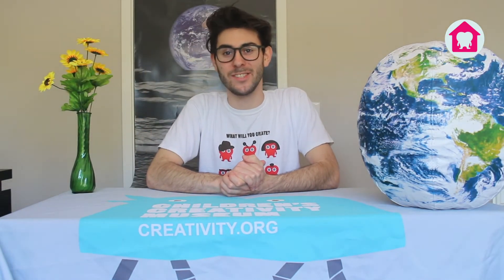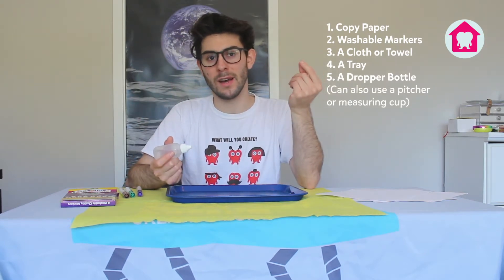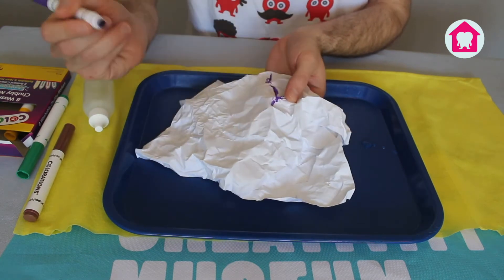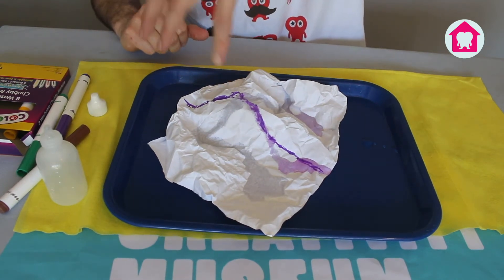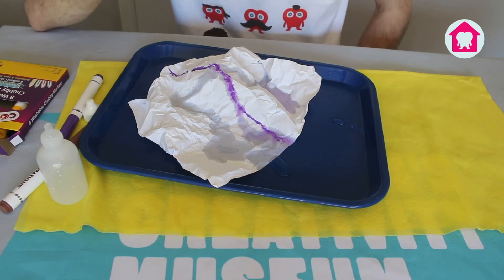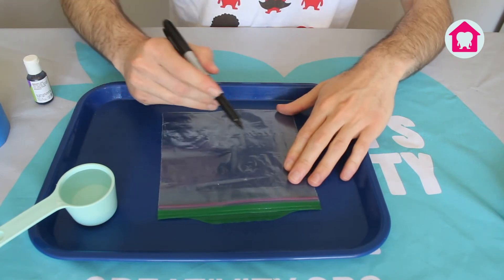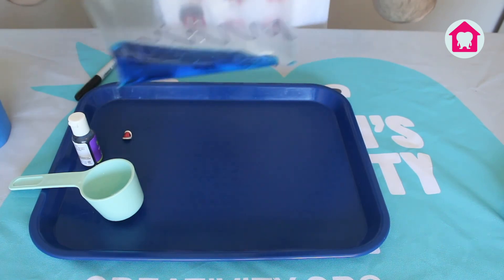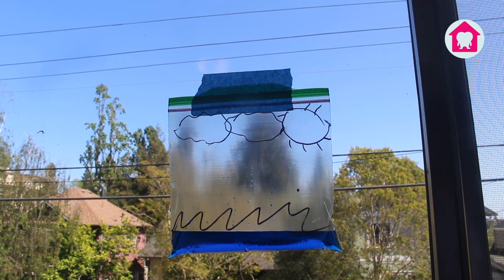Wonderful Water Cycle Activities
Learn about the Earth with two fun hands-on activities led by our educator, Matt! In Paper Mountains you get to create your own mountain range and test what happens when water flows downhill to learn about local watersheds. In Water Cycle in a bag make own functioning model water cycle to put in your window. Explore why it rains and what happens afterwards with these quick and fun activities.

Print-out guides
Paper Mountains from the NISE Network
Water Cycle In a Bag from the Greensboro Science Center